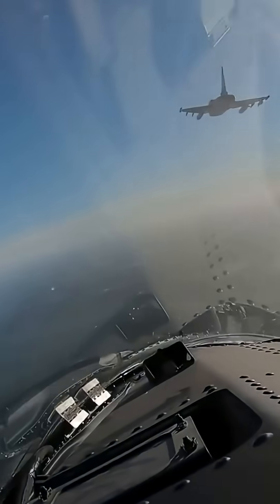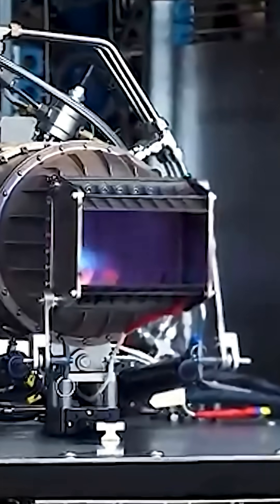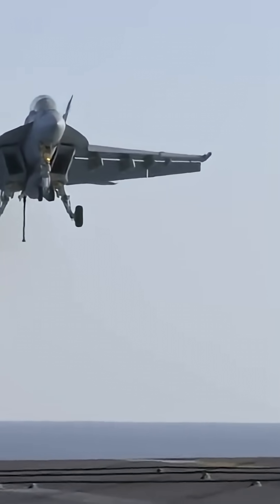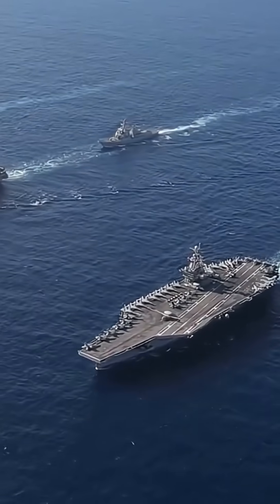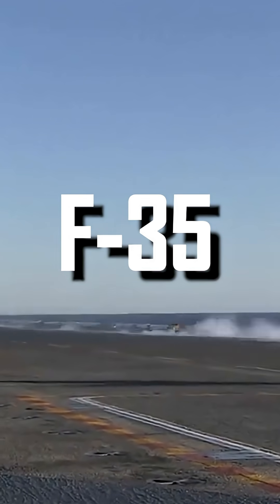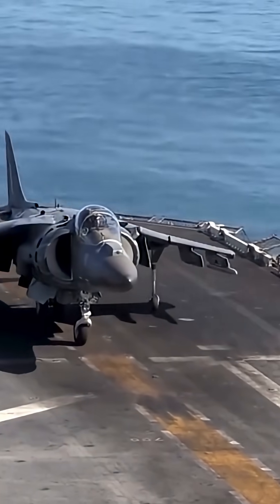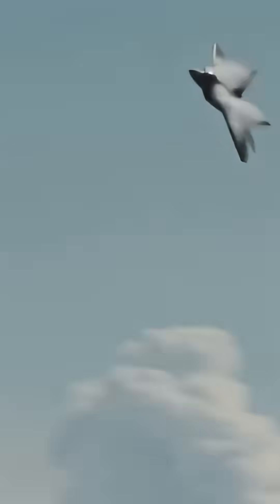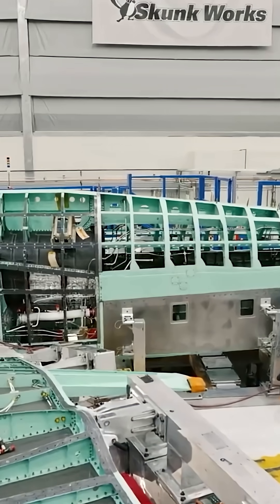What Makes Hypersonic Planes So Fast?